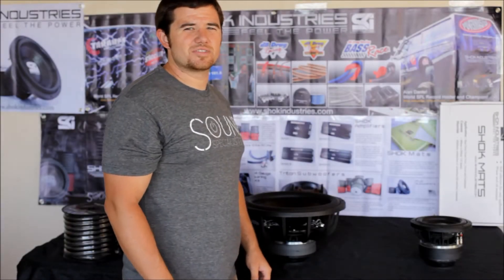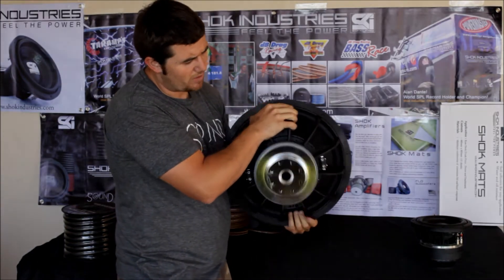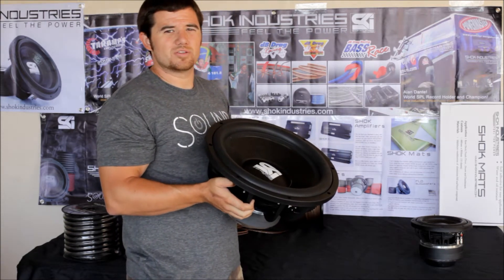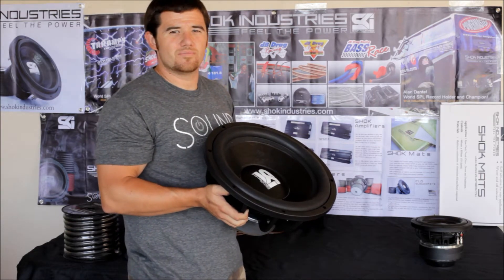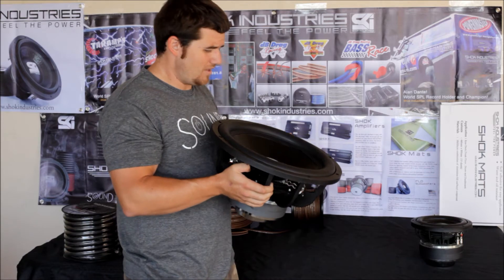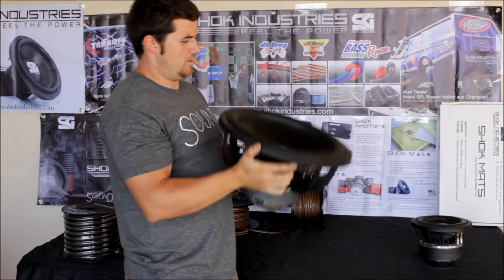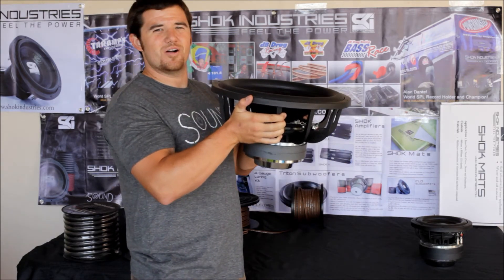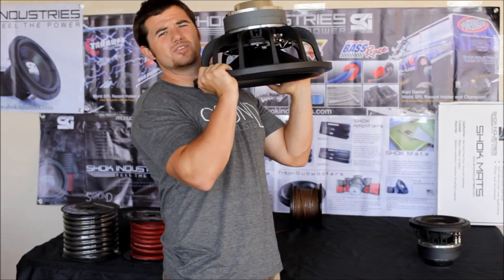Shok Industries FLO 1k 15", A little Introduction!